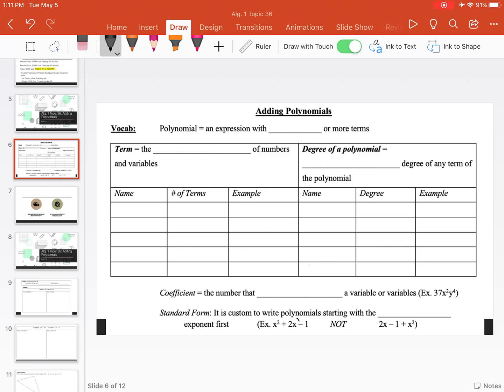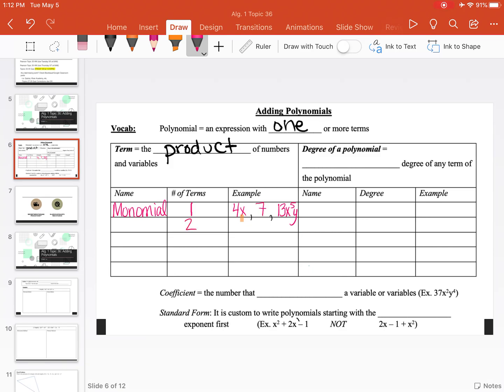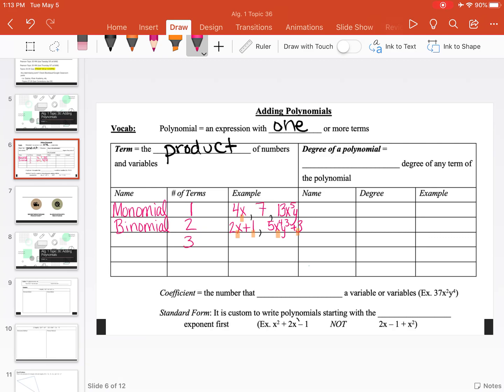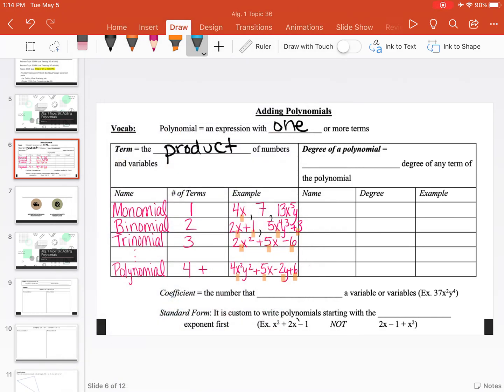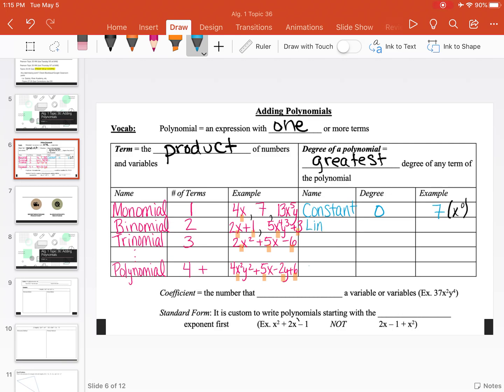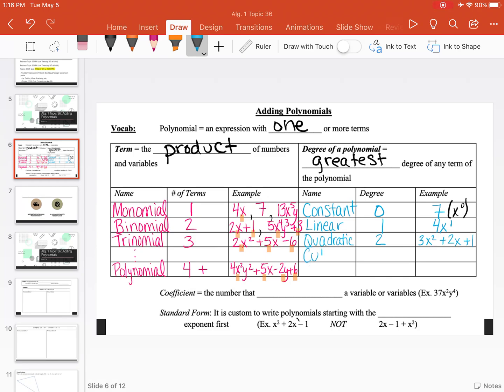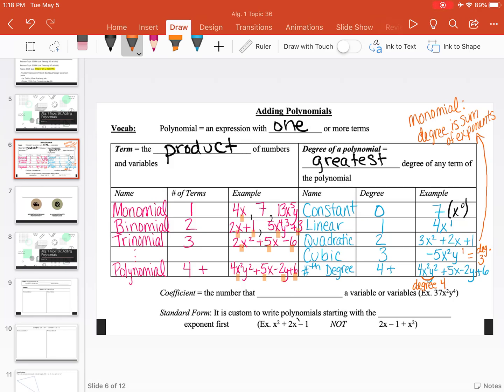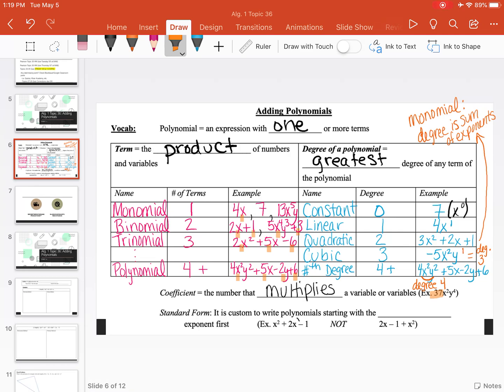Algebra 1 Topic 36: Classifying Polynomials (Part 1/2)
In this video we define polynomials and learn how to classify them by identifying the number of terms and the degree.

Products Used:
Class Notes (some problems taken from Pearson Realize 2018)